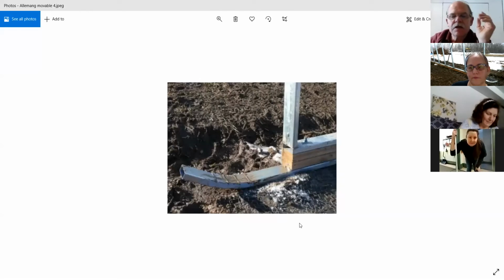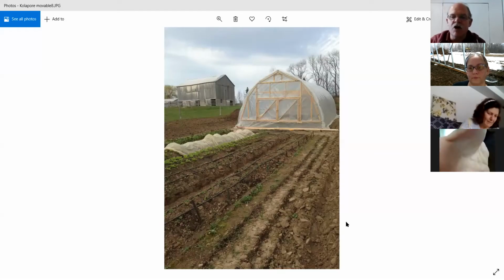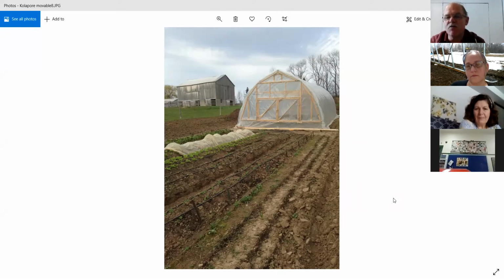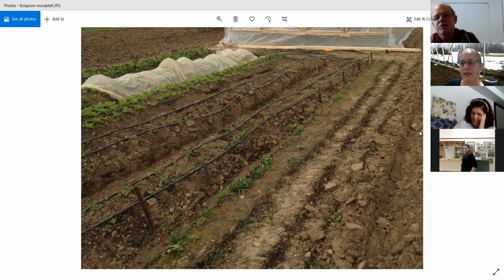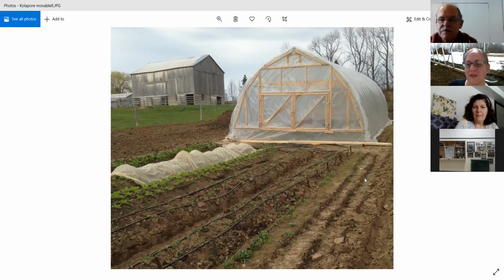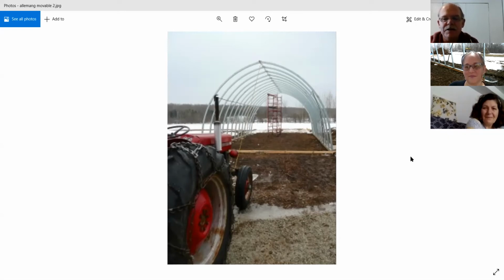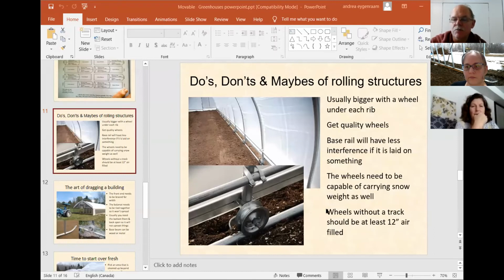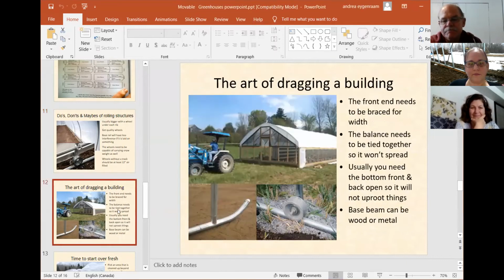Session 3: Season Extension: Moving a Structure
Topics: Why you would move the structure, what is different about the ends, preparation for moving, anchoring in the next topic

January 26th we held an online greenhouse day seminar with 5 sessions where Norm shared some information and we had interactive discussions and Q&A.